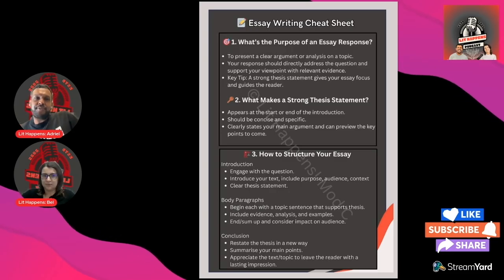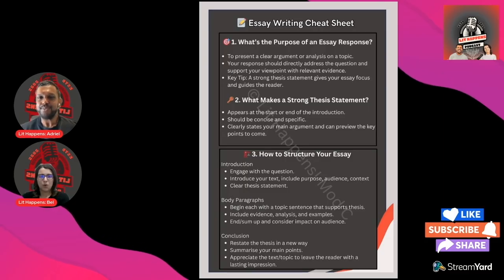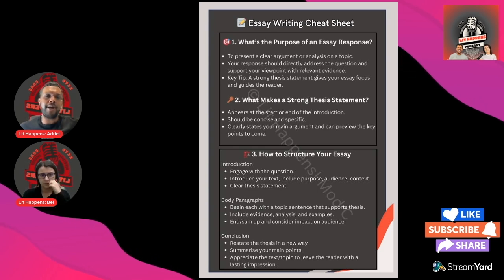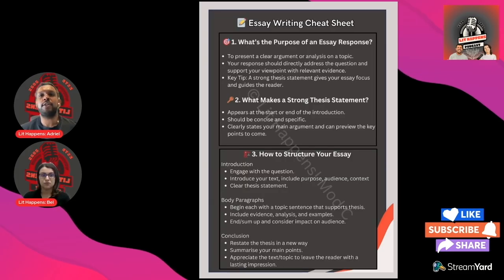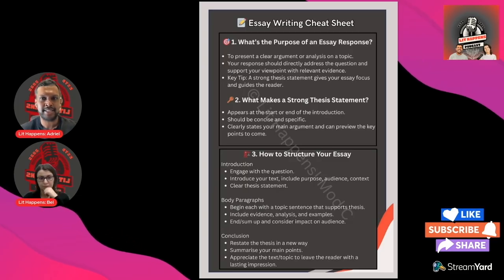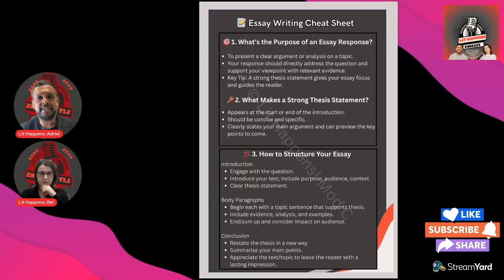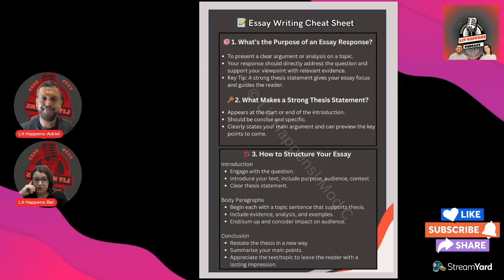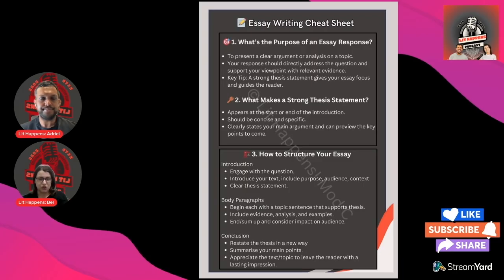How to Write a Band 6 Essay: From Thesis to Conclusion | Lit Happens S2E26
In this episode we break down the essential elements of a strong HSC English essay. We cover the purpose of an essay response, how to craft a powerful thesis statement, the standard essay structure, the critical role of evidence, and practical ways students can improve their writing skills. Whether you’re a Year 11 student building foundations or a Year 12 student aiming for Band 6, these clear strategies will help you articulate ideas clearly and persuasively.
Key Questions Explored
What is the purpose of an essay response?
What should a strong thesis statement include?
How should students structure their essay?
What role does evidence play in an essay response?
How can students improve their essay-writing skills?
Highlights from the Episode
Purpose: To present a clear argument or analysis supported by evidence in direct response to the question
Strong thesis: Concise, specific, states your main argument and previews key points
Essay structure: Introduction (engage + thesis), body paragraphs (topic sentence + evidence + analysis), conclusion (restated thesis + summary + lasting impression)
Evidence: Chosen quotes, technique analysis, always linked back to the thesis – the foundation of credibility and persuasion
Improvement tips: Regular practice, peer review, clear rubrics, multiple revisions, and learning from high-range model essays
Resources – available on Teachers Pay Teachers

Listen now on Spotify, Apple Podcasts, YouTube or your favourite platform. for more practical guides, downloadable resources and English teacher support across Years 7–12.